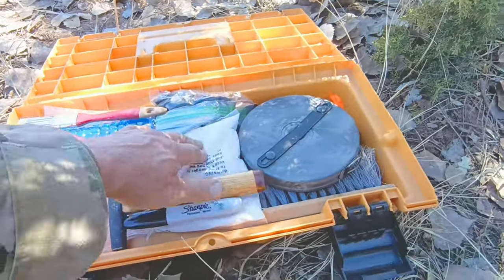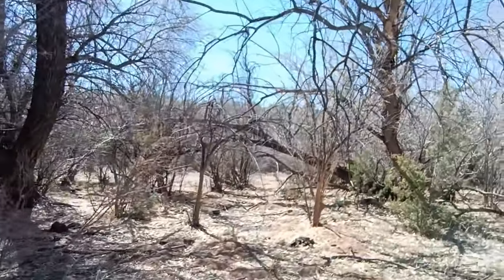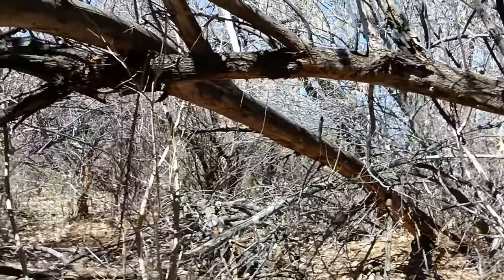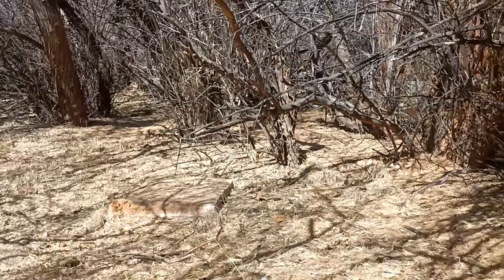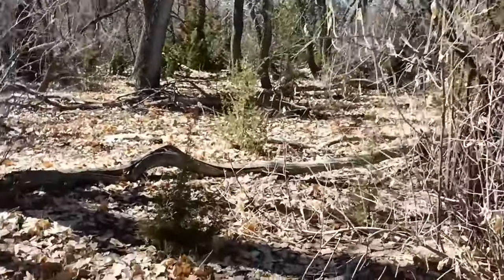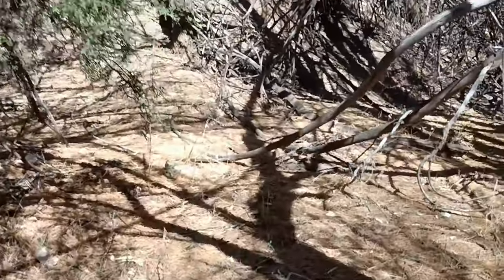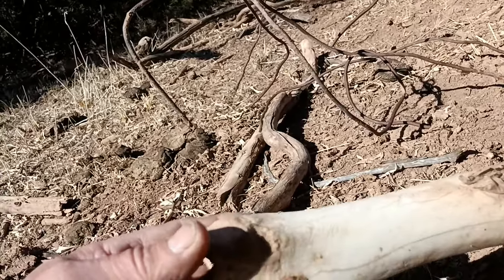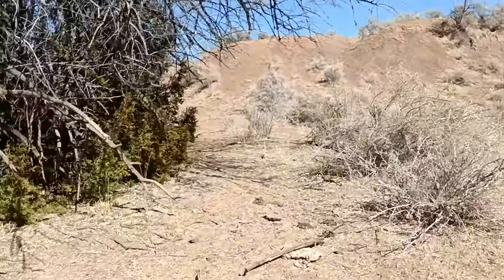BIGFOOT RECON - Evidence Found! GLST-FS-BF-03/03/24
Visit KX Home base and check out our research and store for items from gifts to high end custom built equipment:

Field Report:
KX-FS-BF-GLST 03/03/24 10:30 AM. Conditions: 55°-60°F, sunny, clear, wind 20+ Mph gusts.
We entered riverbed area to check for signs & examined for evidence of BF activity. Upon arrival we checked a frequented rubbing post and found the top to be imbedded with new hair. These were primarily chestnut w a little white or blonde and older black hairs underneath the chestnut. There was also a tree break above the post about 6ft high. We collected a sample of the new hairs. While traversing the dense foliage only sparse marks were found seemingly from fingers and toes. No feet prints were located. We recorded many tree breaks throughout the area and along the riverbed. While tracking the breaks we stopped to examine & photograph a fresh example and upon speaking apparently startled a subject and heard loud movement including ground impact and some initial twig snaps about 50 to 60 feet into the foliage. We followed the heavy sounds into the brush but could not locate the individual/s as they reacted to our presence and moved deeper in the foliage and westward along the basin. We moved around the back of the encounter area but did not directly enter their activity. Again only flattened ground litter and divots were found. We also came across a possible* 14in footprint at a cliff crack that gave access into and out of the basin. We found a large open feeding area with scattered cattle remains, (long bones, ribs, pelvic and vertebrae). There were two main deposits about 100' apart. One was the pelvic section, 1/2 the vertebrae and short ribs. The other was the full rib cage which looked discarded by throwing or placed laterally in the foliage. On the pelvic section the ribs were snapped off without teeth marks, parts of the pelvis were snapped off (ilium both sides)..both sections were dragged towards tree cover while long bones were located in the open. The long bones were a tibia bone & humerus and were found with teeth marks but not canine in appearance. And both had large incisor marks about .5" wide on the ends. One was broken/snapped in half with marrow removed.
There were no marks in center of the shaft of long bones and no obvious marks from being carried. The only bite marks were at the end of the bone in the form of large incisors with absolutely no marks from chewing from canine/cat/bear. There was additional marking near end of the snapped long bone in a "squiggle" fashion unlike parallel gnawing but very similar to being loosely carried, mouthed and or held while being eaten.